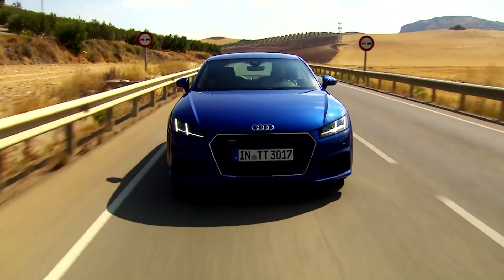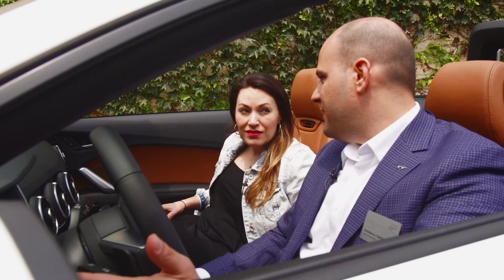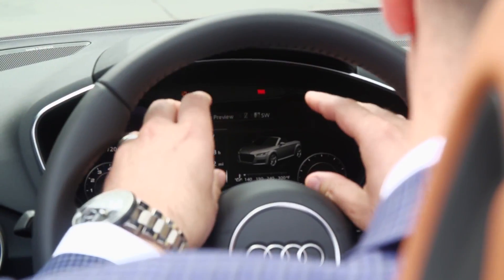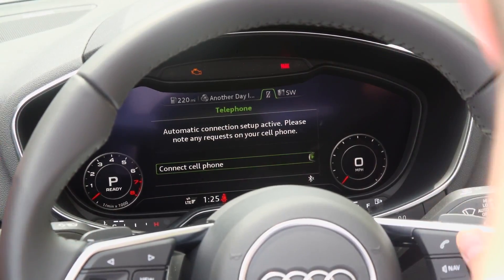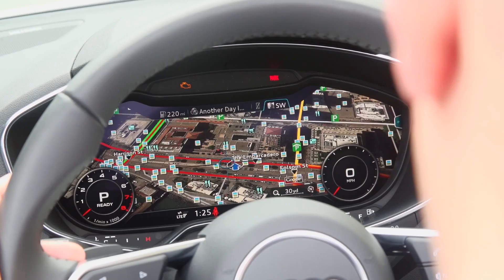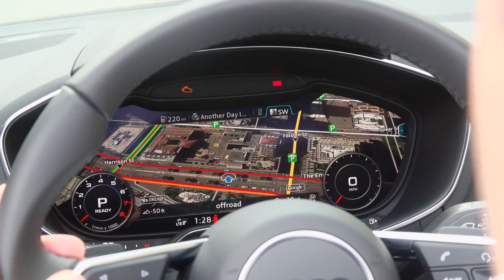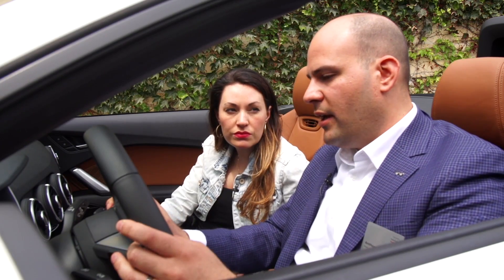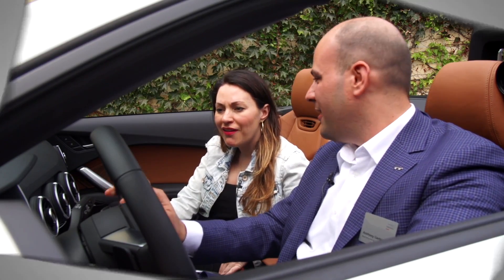Audi TT Virtual Cockpit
The new 2016 Audi TT virtual cockpit boasts high-definition, crystal-clear digital graphics, Google Earth imagery and navigation, haptic feedback, Google-like search, voice command operation and “just write” touch features. Sarah Buhr takes a look at the Nvidia powered virtual cockpit on the new Audi TT.